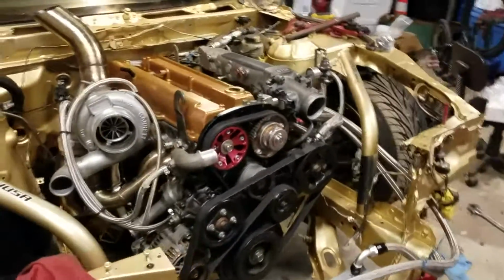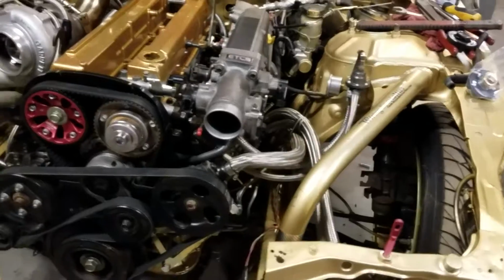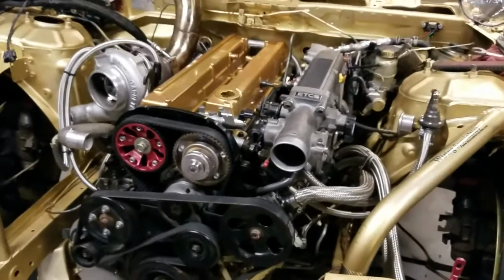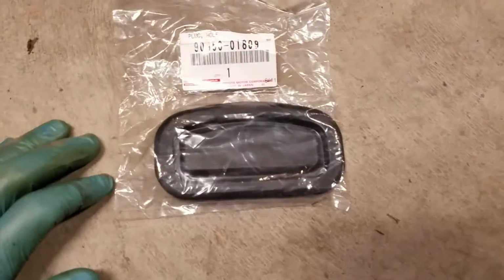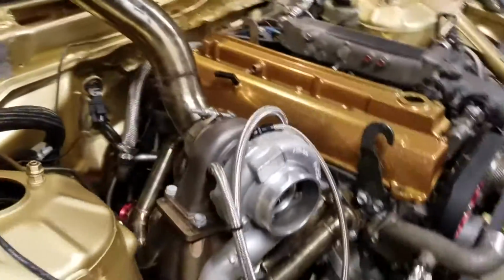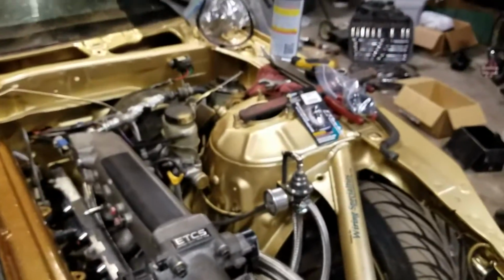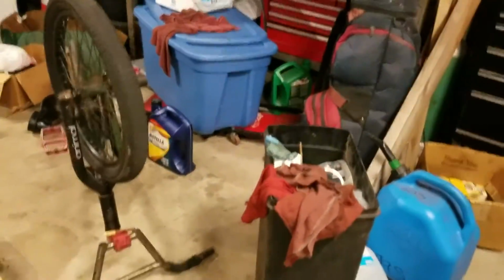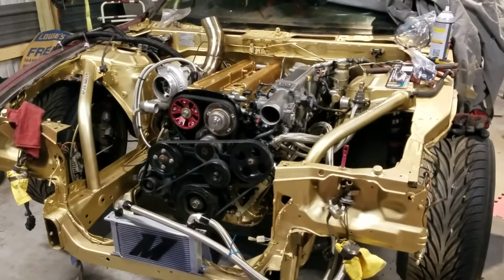1jz vvti S14 240sx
quick update on some small things I did and doing.  1jz vvti Garrett Turbo S14 Drift car Nissan Tomei 2jz Instagram Butcher973